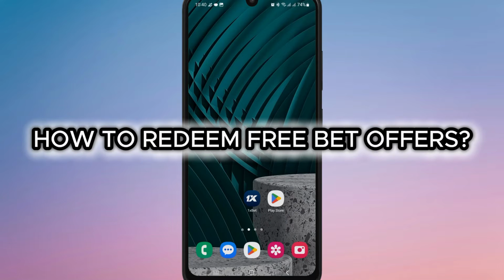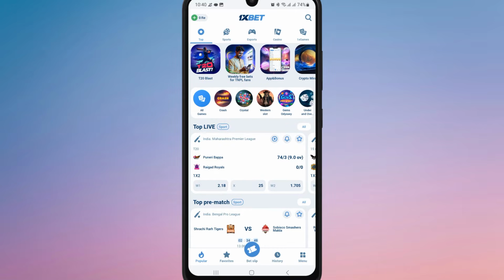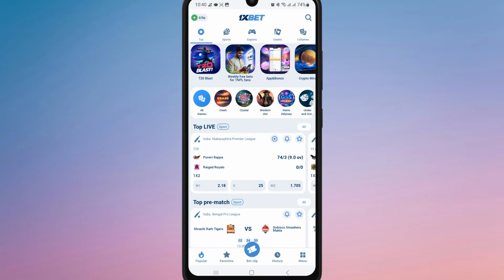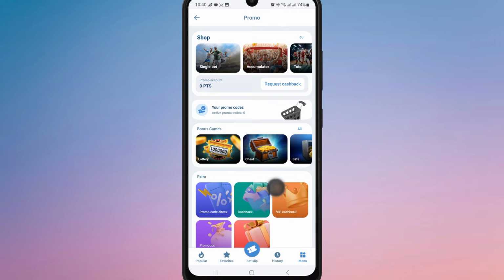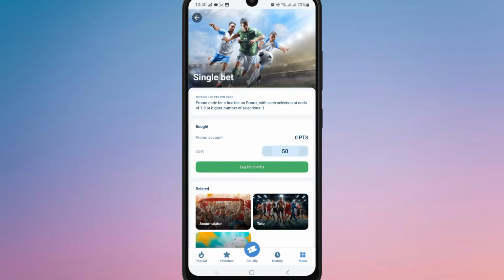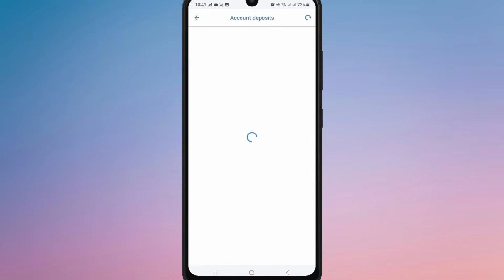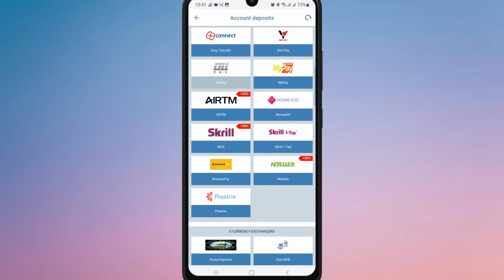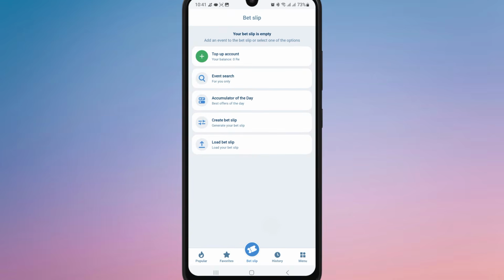How to Redeem Free Bet Offers in 1xBet 2025?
Looking to make the most of your 1xBet experience? In this step-by-step guide, we’ll show you how to redeem free bet offers on 1xBet quickly and easily. Whether you're a new user or a regular bettor, understanding how to claim free bet promotions on 1xBet can boost your chances without using your own money. From finding the promo section to activating and using the free bet correctly, we explain it all in a simple and clear way. Make sure your profile is complete, check the promotion conditions, and follow the instructions to place your free bet without any hassle. This tutorial is perfect for anyone wanting to take advantage of 1xBet free offers, claim sports bonuses, and make smarter bets.